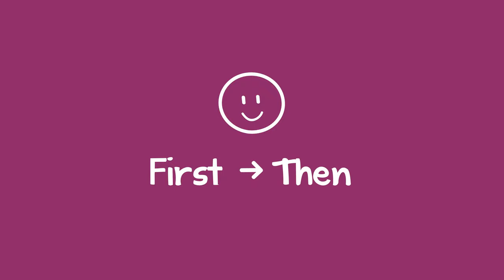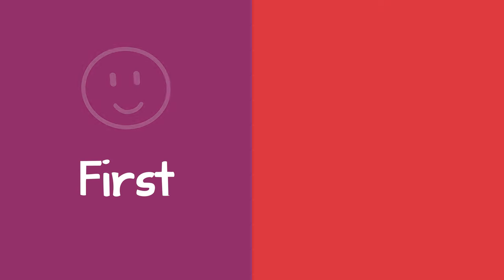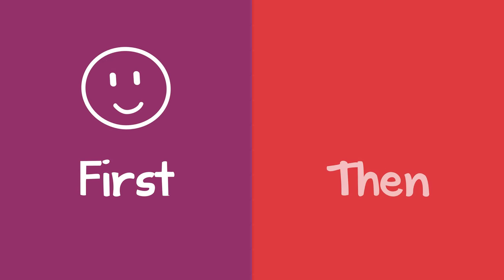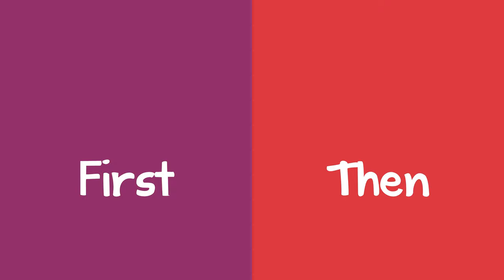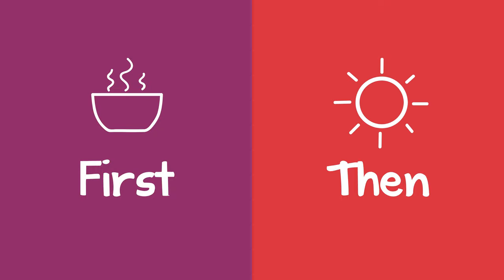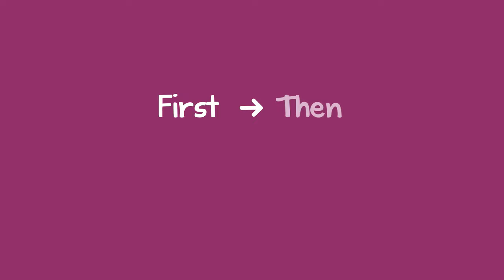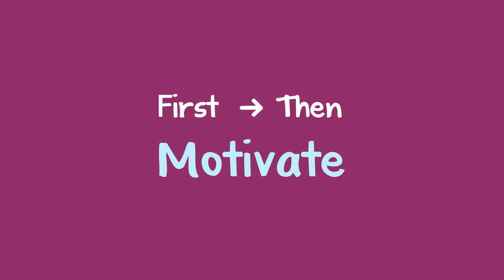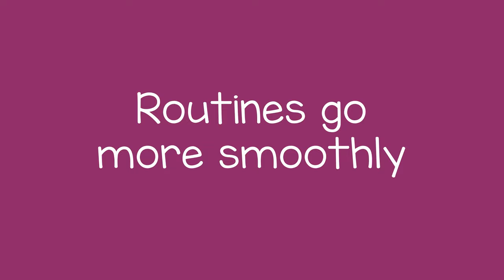Motivating a Child to Follow Directions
You can help a child learn to follow directions by motivating them through the "First, Then" method. You can tell them that if they first do what you want them to do, then they can do something they would like to do. This will help them see how following directions will benefit them.